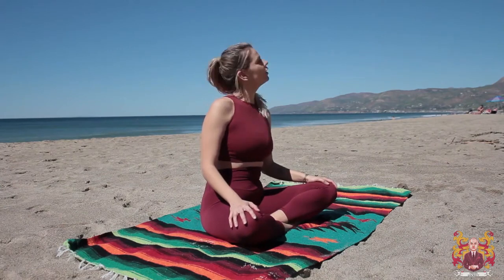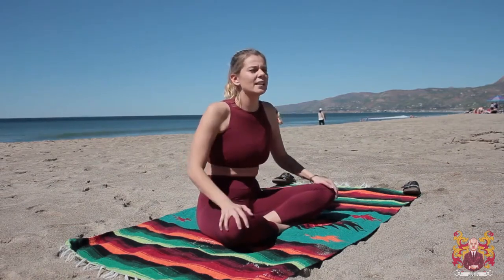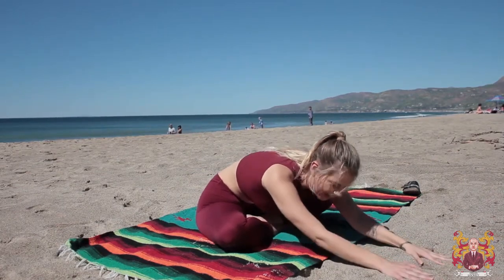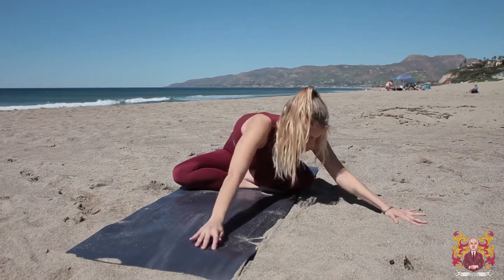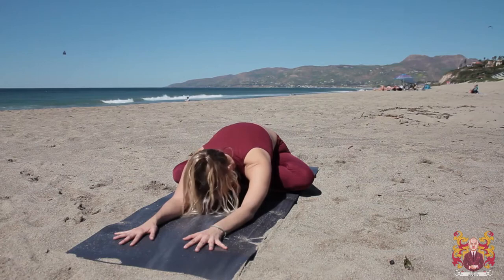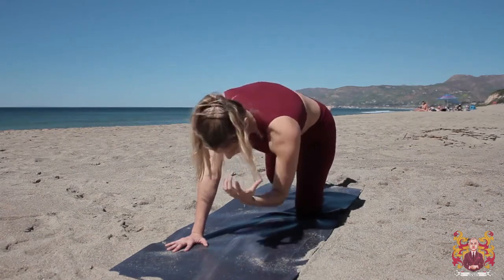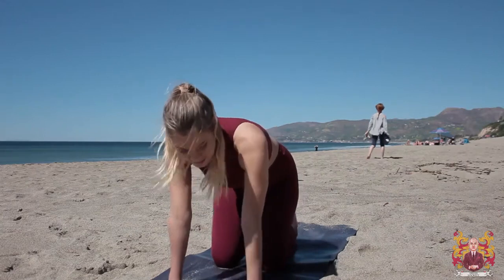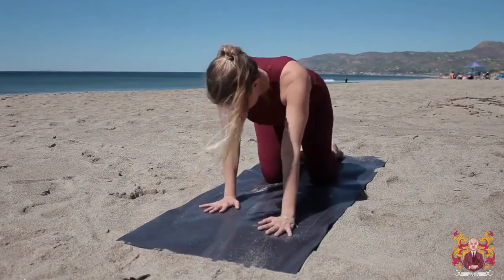🔴 Sunday mornings at BiomedRx with Devin Lockett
Hot girl😊😊😊😊 gai xinh 😊😊😊😊😊
Smile 😃 funny video😊 hai  vui ve..Try Not To Laugh | Funny video...Funny videos - Try not to laugh

❤  Hot girl  | Cute girl | Gái xinh | ❤❤ ❤  Girl Tik Tok Hot |❤|❤ Try Not To Laugh, Comedy, Funny, Hài hước,Cấm cười nhé❤

✔ Hãy tiếp tục làm nguồn động lực ủng hộ chúng tôi bằng cách Đăng ký - Like - Share - Comment và theo dõi những video mới nhất nhé. Cảm ơn các bạn!!!
Funny video 😃  Try Not To Laugh   Try Not To Laugh, Comedy, Funny, Hài hước,Cấm cười nhé❤ Must Watch New Non stop Comedy Video; Amazing Funny VideoBest food ever 👍 móm ngon nhất nỗi ngày❤Amazing Facts You Should know , Random Facts❤Bài giảng hay về cuộc sống, About life, Love, Relaxing Music Relaxing Meditation Music Relaxing Piano Music Relaxing Sleep Funny video 😃  Try Not To Laugh